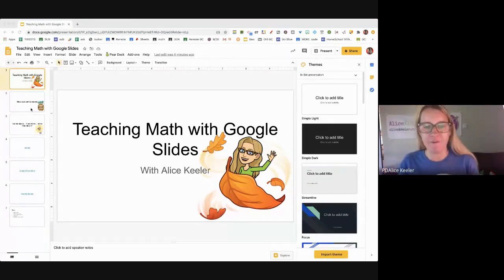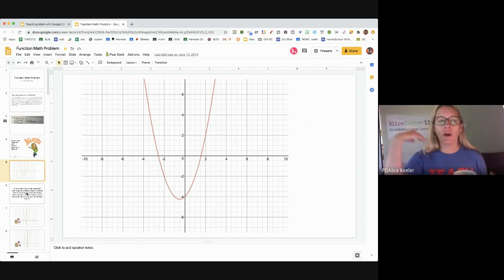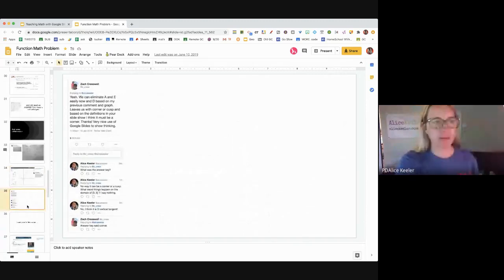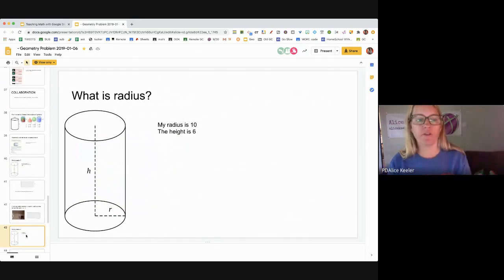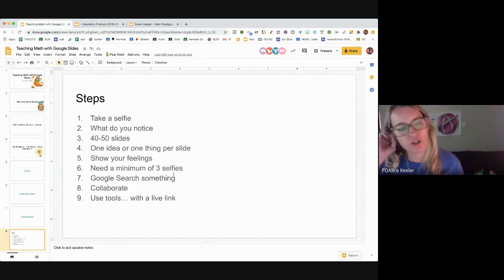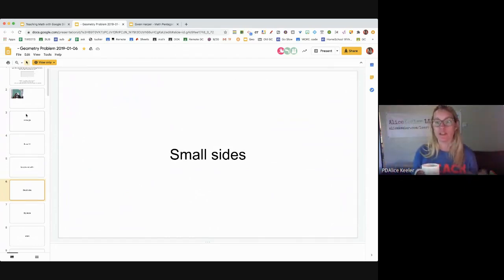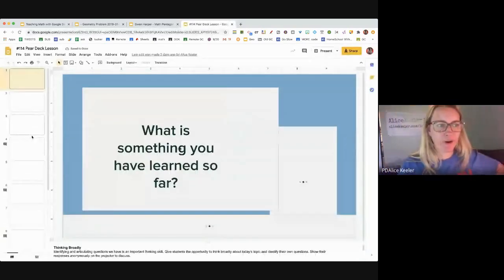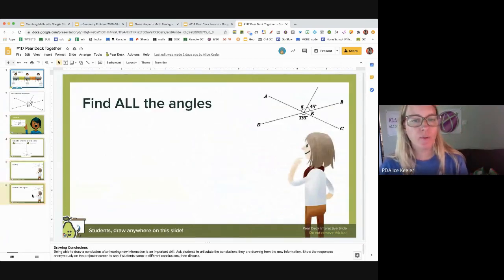Webinar: Teaching Math with Google Slides